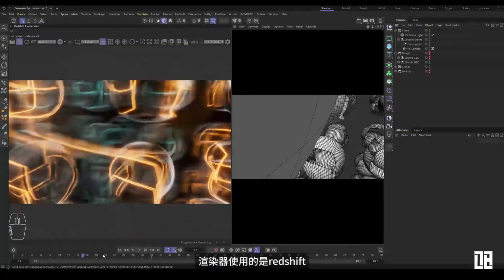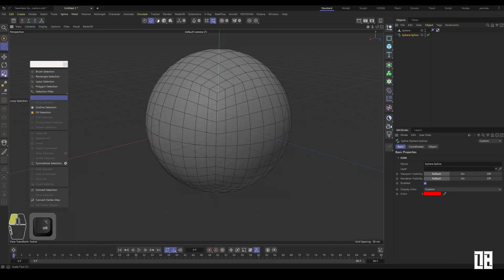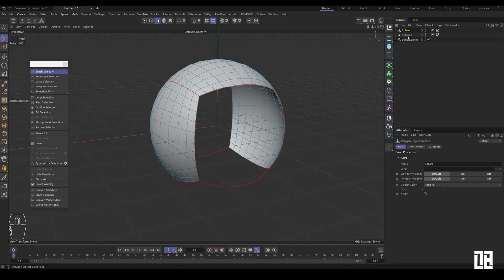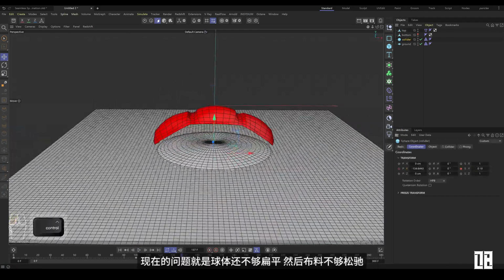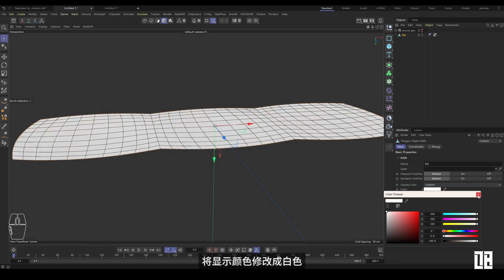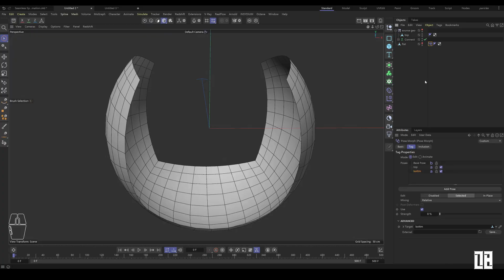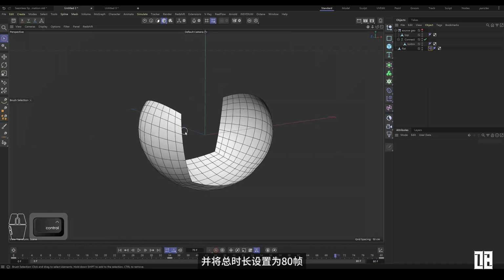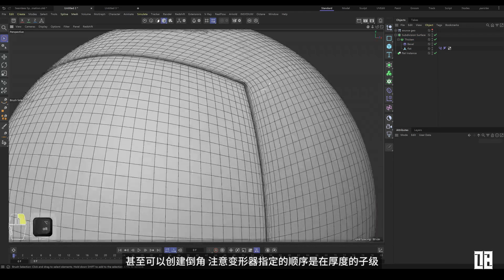Create Seamless Sphere Morph using Cinema 4D